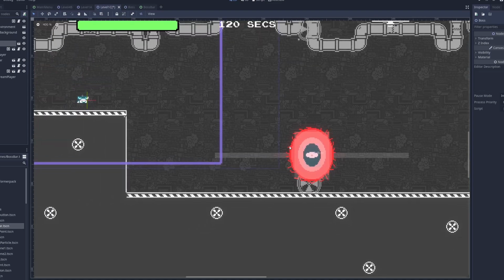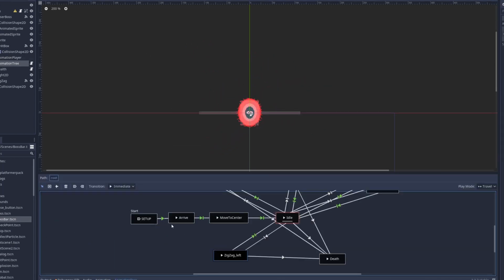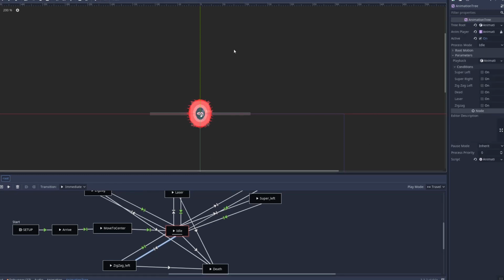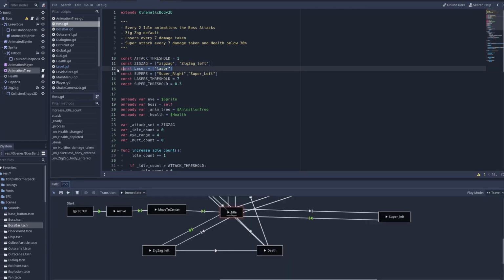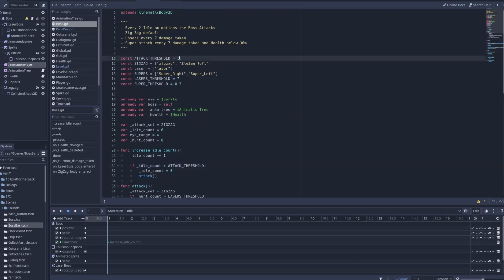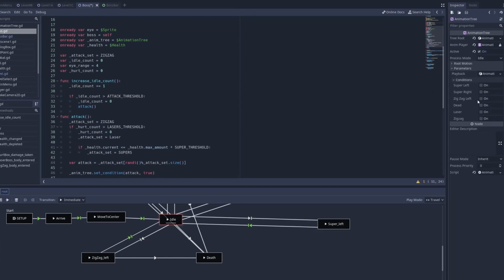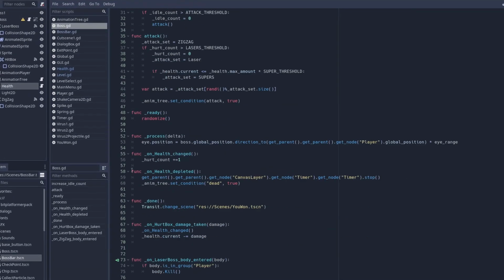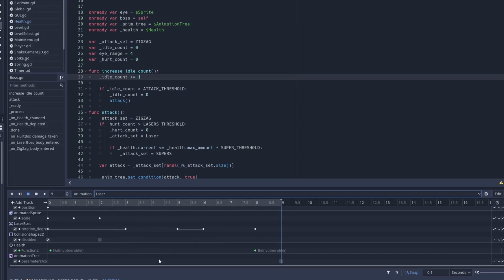Create a boss battle in 6 minutes in godot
video will show you how to make boss in 5 minutes using the Godot engine. Its a very simple and easy way using the Animation Tree node which is very useful with the Animation Player node.

I like to make games and do game jams so go check out some of them at my itch.io!

Thanks to game endeavor, poly mars, Dani for inspiring me, I used to do unity but I switched to the Godot game engine.